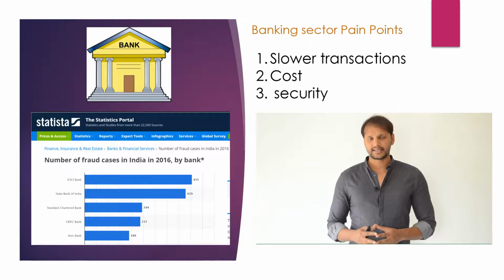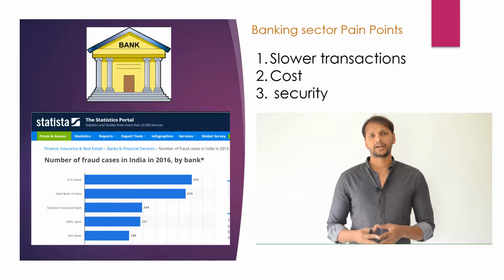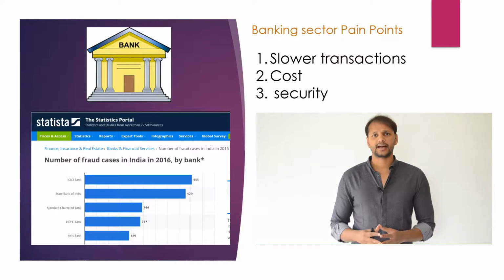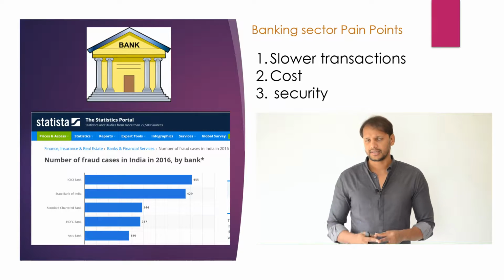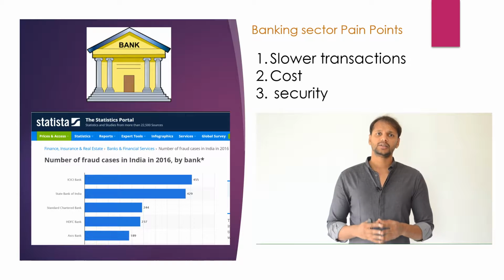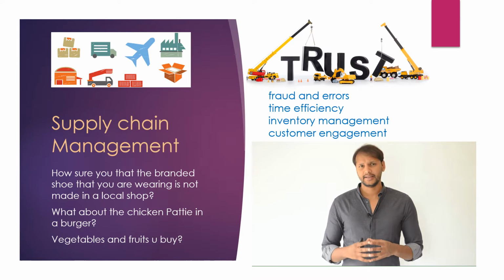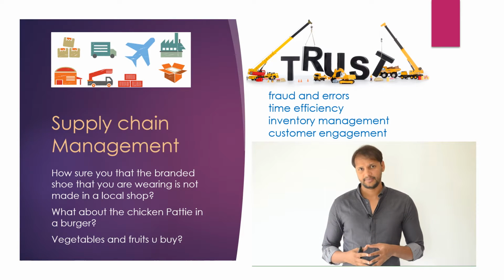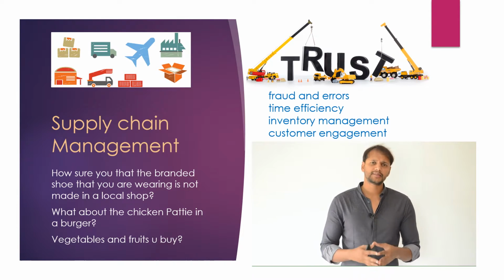WICE LEARNING "BLOCKCHAIN USE CASES" SESSION 1 WLUC001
A video session on "BLOCKCHAIN USE CASES" by Wice Labs.